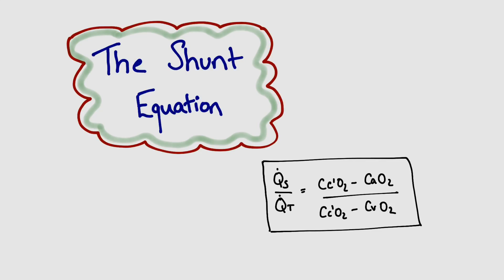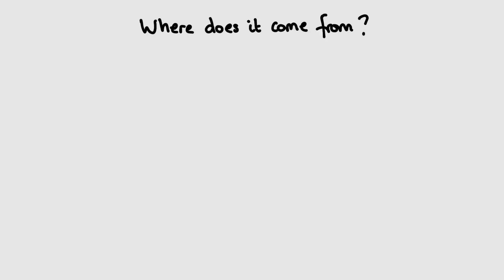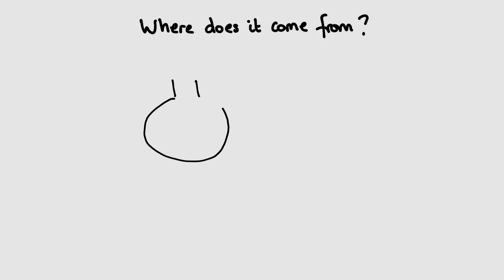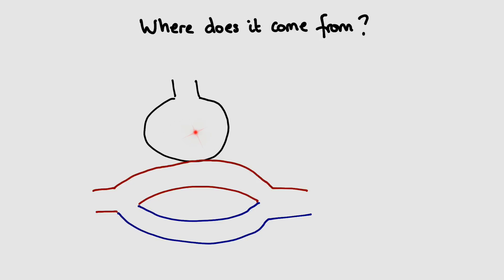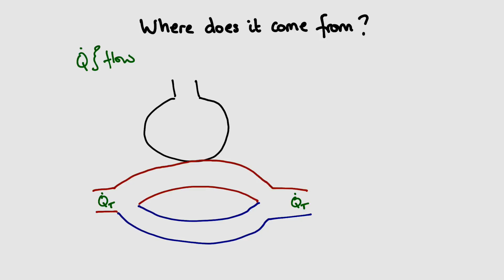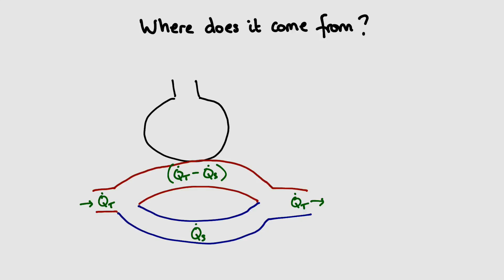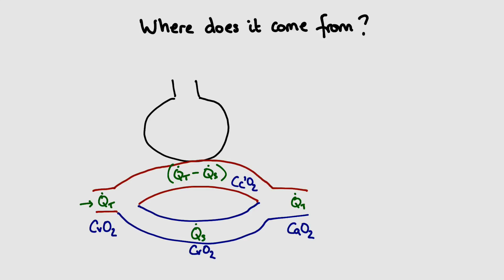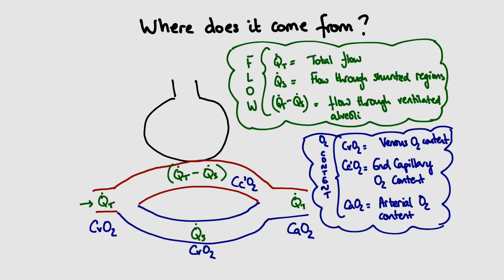Shunt Equation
An introduction to the physiological principles and derivation of the shunt equation. Aimed at candidates preparing for the FRCA Primary.